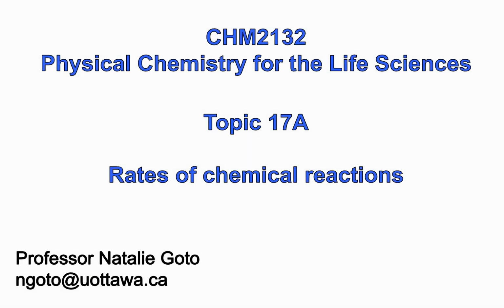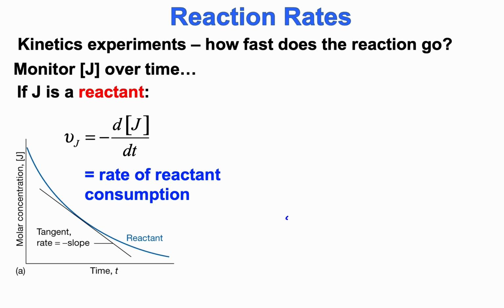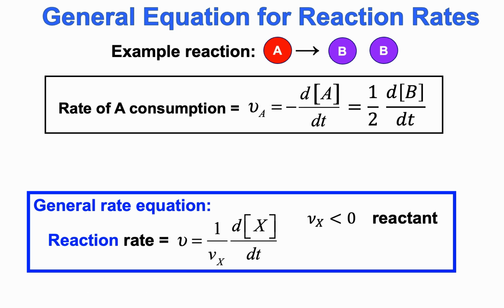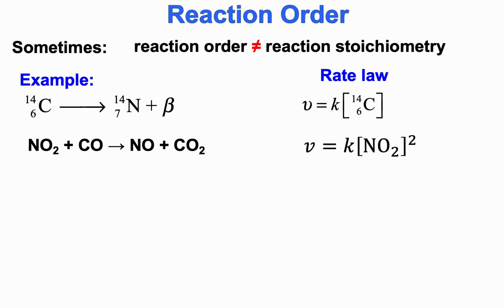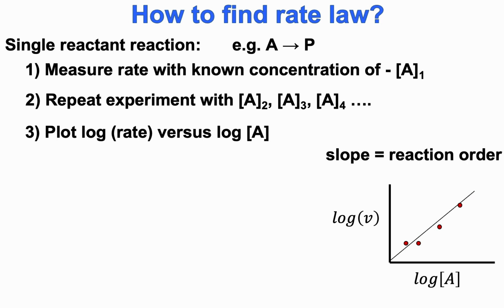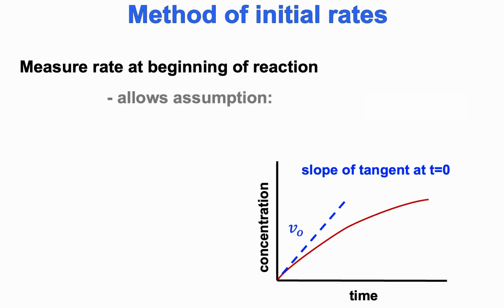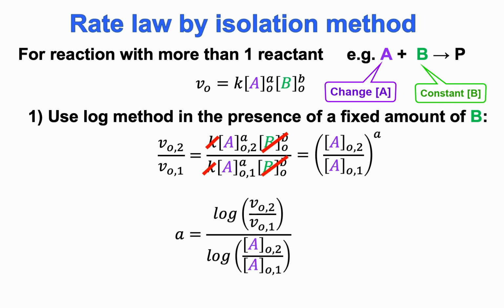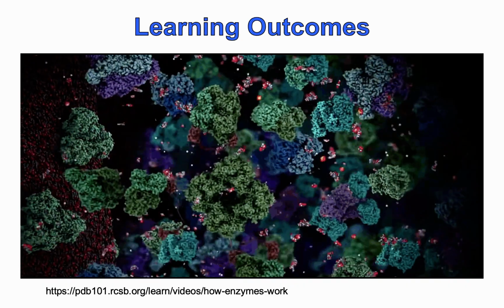Topic17A - Rates of chemical reactions